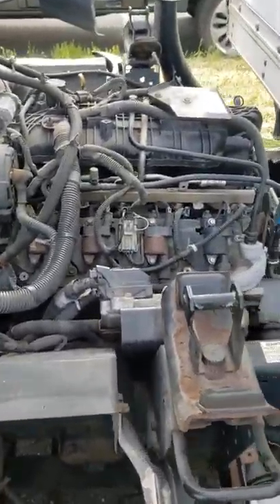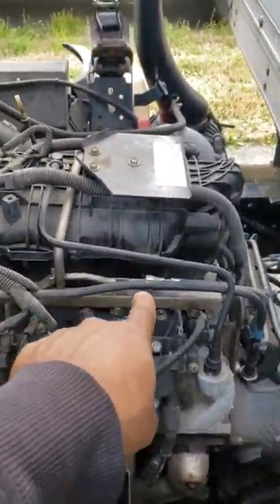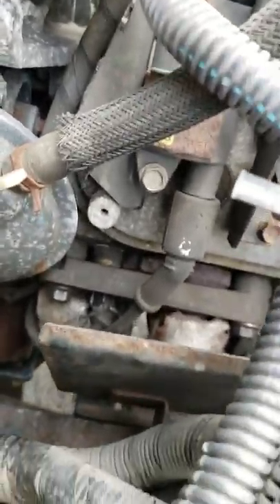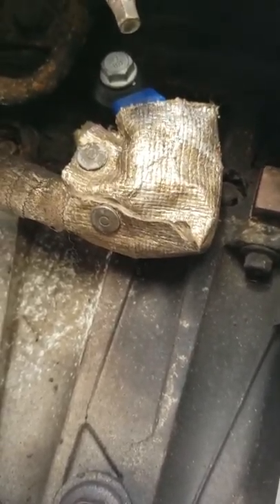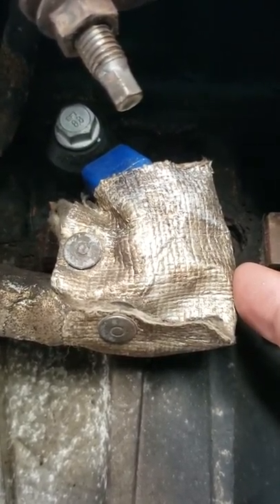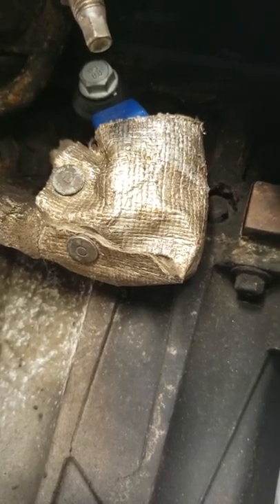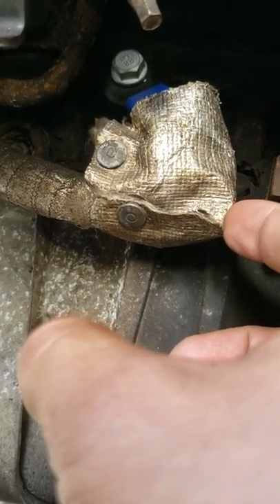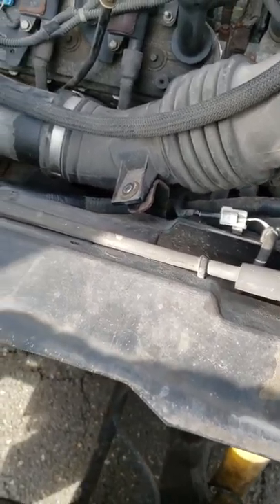2009 Gmc 6.0L knock sensor(isuzu npr)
Knock sensor type and location